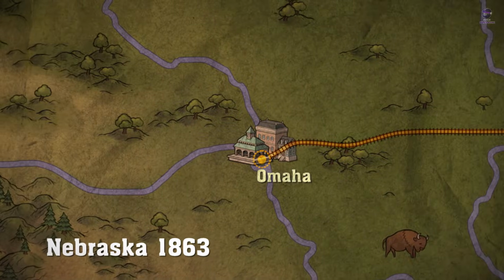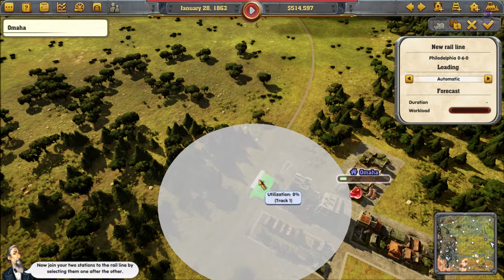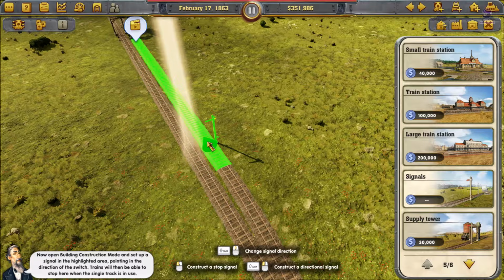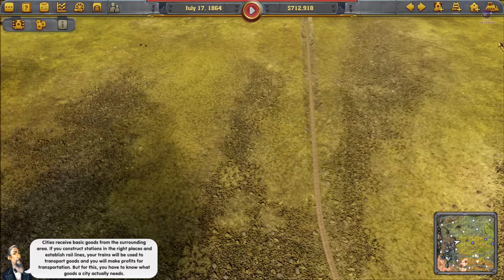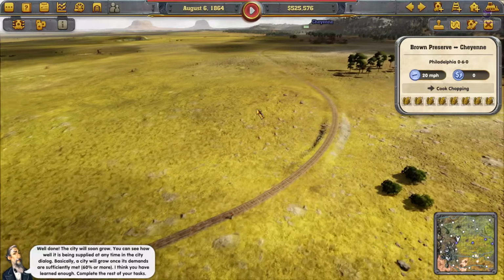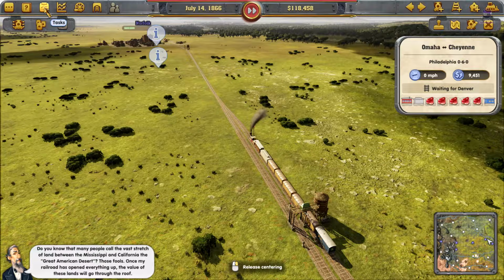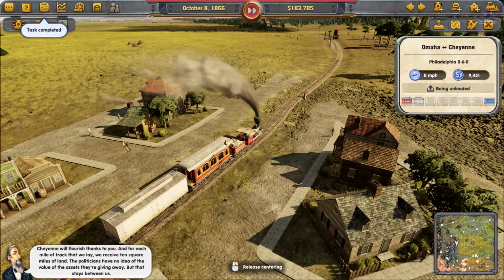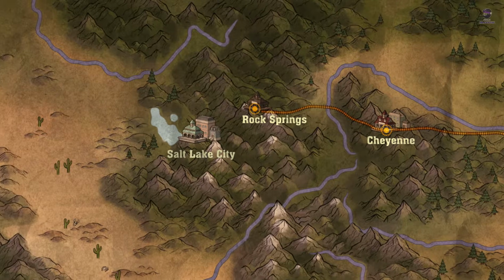Railway Empire PC Gameplay - Campaign - Chapter 1 - All Tasks Completed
Railway Empire
Developer: Gaming Minds Studios
Publisher: Kalypso Media Digital
Genre: Simulation, Strategy, Tycoon
Release Date: 26 Jan, 2018
Platform: Windows
Mode: Single player

United States, 1830: ‘The New World’ is in its ascendancy. Industry is booming, and the race is on to establish the most dominant and powerful rail empire in all of North America. It’s time to outthink and outmaneuver your competitors as you lead your company into the 20th century!

In Railway Empire, you will create an elaborate and wide-ranging rail network, purchase over 40 different trains modelled in extraordinary detail, and buy or build railway stations, maintenance buildings, factories and tourist attractions to keep your travel network ahead of the competition. You’ll also need to hire and manage your workforce if you want to ensure an efficient train service, whilst also develop over 300 technologies ranging from mechanical improvements to the trains themselves to workplace infrastructures and advanced amenities as you progress through five eras of technological innovations.

However, you can’t just build and research your way to the top – the competition never sleeps, and to keep your business on track you’ll have to survive against up to three rival tycoons. To get to the top you may have to resort to more cutthroat tactics as you attack and sabotage your opponents through raids and industrial espionage.

Windows SteamOS + Linux
MINIMUM SYSTEM REQUIREMENTS:
OS: Windows 7 SP1 or Windows 8.1 or Windows 10 (64bit versions)
Processor: Intel Core i5 750 @ 2.6 GHz or AMD Phenom II X4 @ 3.2 GHz
Memory: 4 GB RAM
Graphics: nVidia GeForce GTX460 or AMD Radeon HD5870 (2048MB VRAM with Shader Model 5.0)
DirectX: Version 11
Storage: 7 GB available space
Sound Card: DirectX Compatible Sound Card with latest drivers

RECOMMENDED SYSTEM REQUIREMENTS:
Processor: Intel Core i5 2400s @ 2.5 GHz or AMD FX 4100 @ 3.6
Memory: 8 GB RAM
Graphics: nVidia GeForce GTX 680 or AMD Radeon HD7970 or better (2048MB VRAM or more, with Shader Model 5.0)
DirectX: Version 11

Favorite & share the video if you enjoyed watching it.

To watch Youtube videos in best quality just click on the gear icon on the bottom right corner of the video and select the highest resolution that your hardware & bandwidth can support.

Youtube resolution list:
best 8k  4320p | great 4k 2160p | very good HD 1440p | good HD 1080p | ok HD 720p | 480p | 360p | 240p | 144p